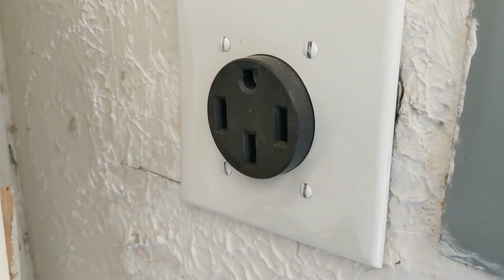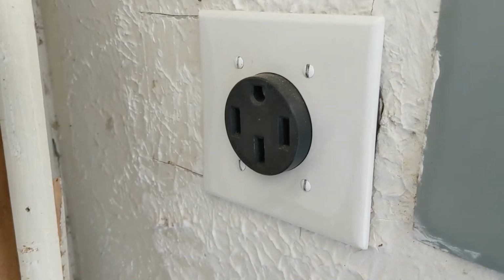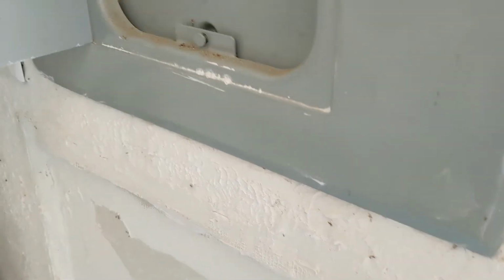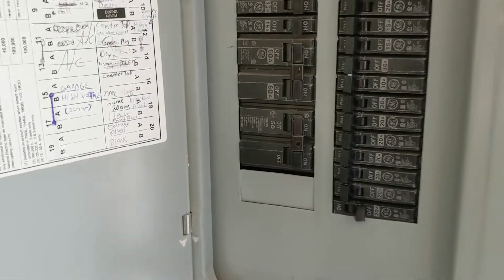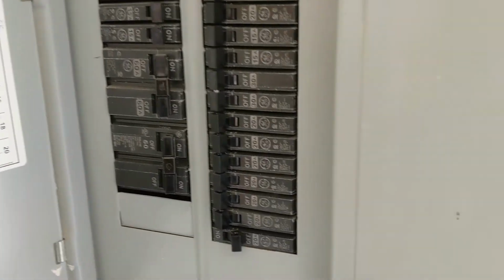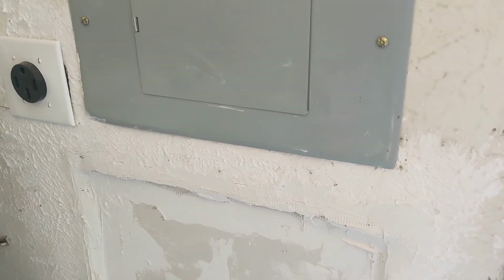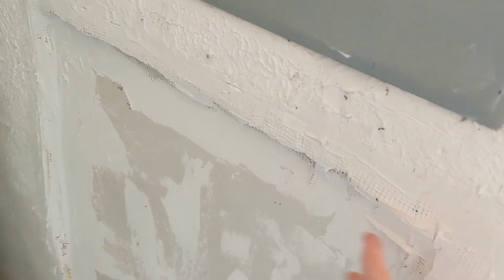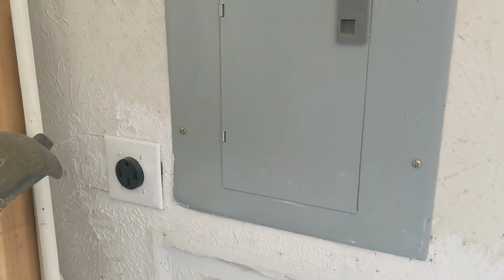220/240 volt outlet Installation Experience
**CORRECTION: I Used 6 gauge wire, not 8 gauge! Please do not use too small of a gauge wire!**

I don't know if anyone else will find this valuable, but I learned a lot installing my high voltage outlet in my garage, and wanted to share my experiences. I couldn't install one for you, but I could help you do it.

Please be careful. The voltages and currents that you have to get close to are deadly, so make sure the power is off, and don't touch things you don't need to! I watched a lot of videos, and read a lot of documentation to make sure I was doing this as safely as possible. And get an inspection! That's what it's there for, to make sure you're being safe!

My car charger
The 50 amp extension cord I use
Nema 14-50 Outlet